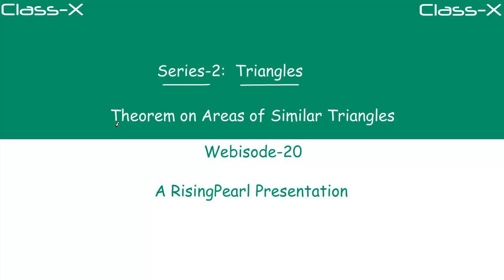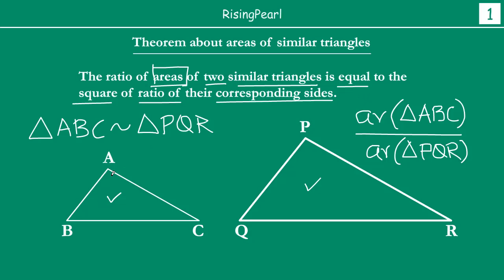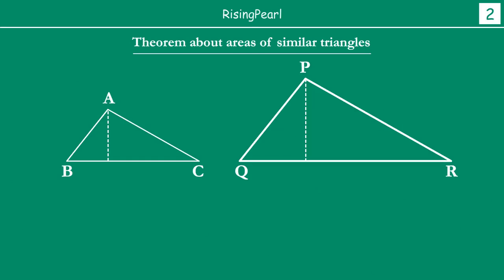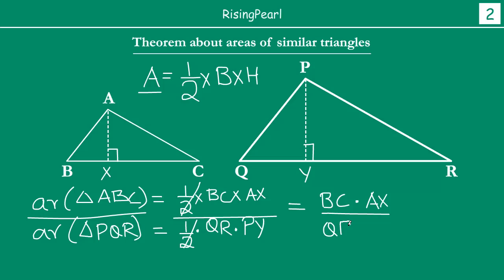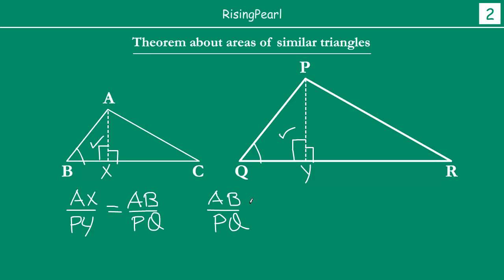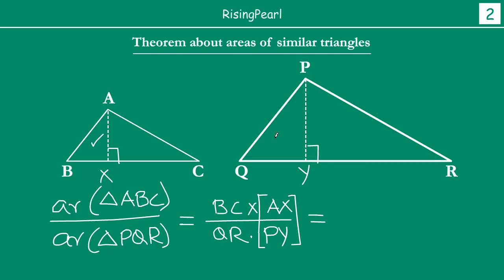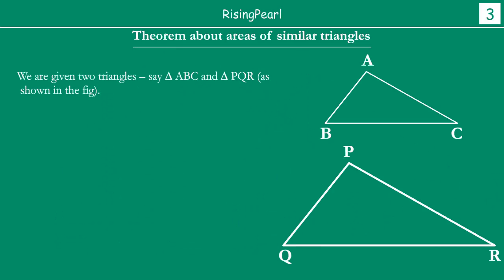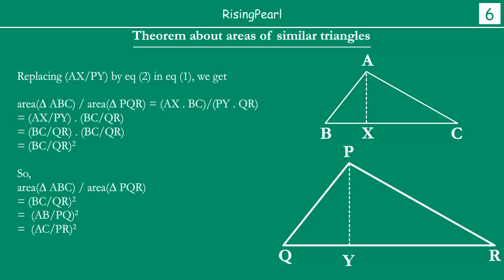Triangles - 20. Special theorem related to "Areas" of similar triangles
Hi Friends,
This is a Math video. This is the twentyth webisode of our second series - "Triangles". In this video, we learn a brand new theorem - the only theorem that relates to the "areas" of similar triangles. We learn that if any two triangles are similar, then the ratio of their areas is equal to the square of the ratio of their corresponding sides. We understand what is meant by the theorem and then we look to prove the theorem.